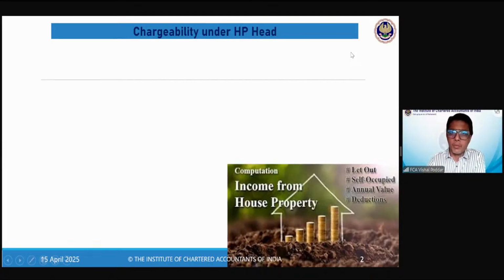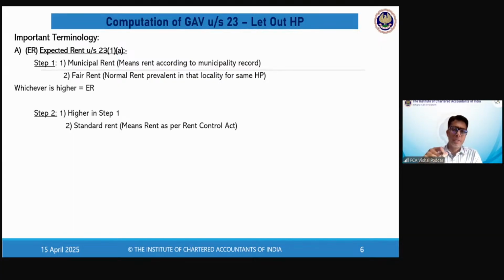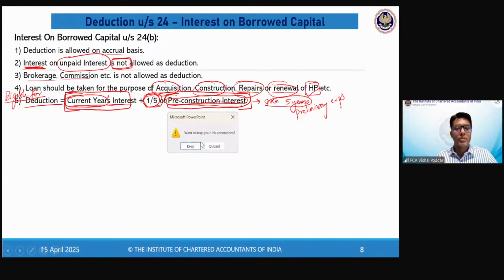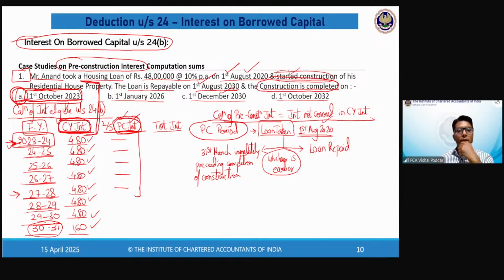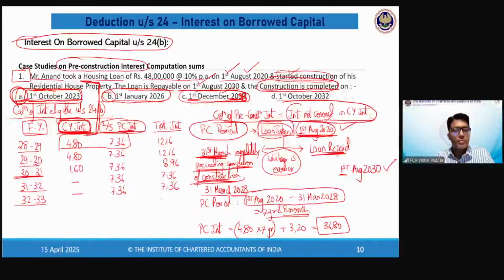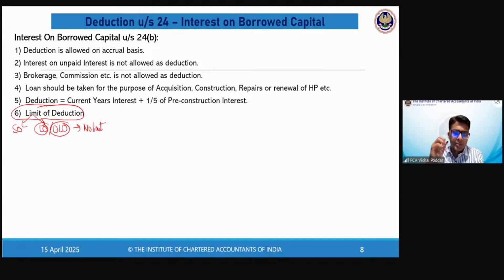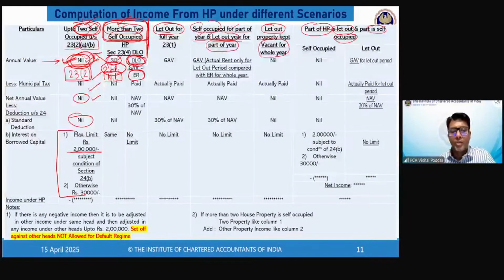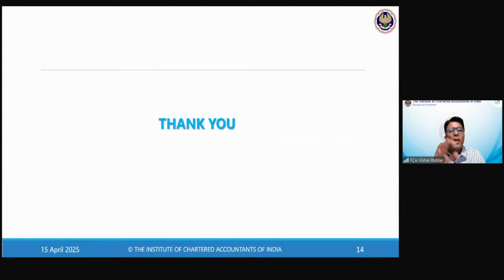Intermediate Paper-3A:ITL | Topic: Income from house property | Session 3 | 15 April, 2025